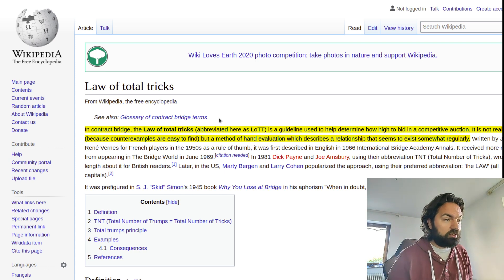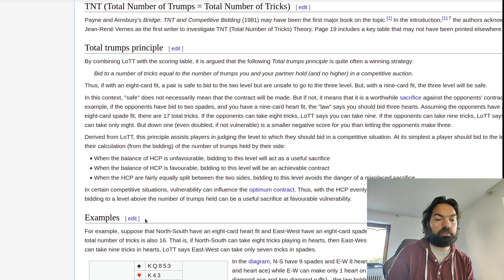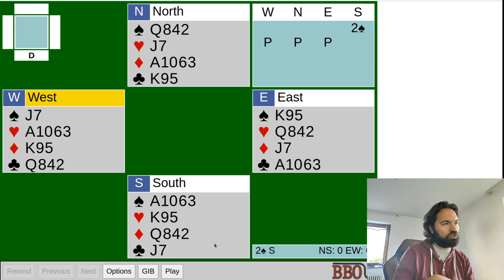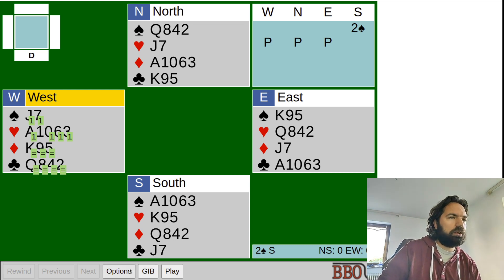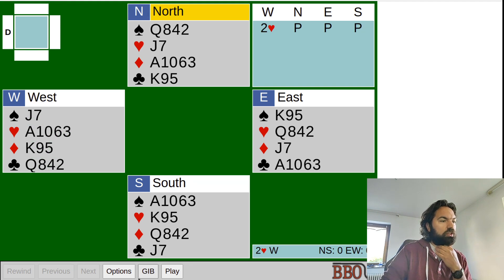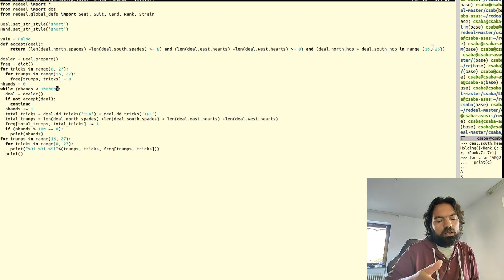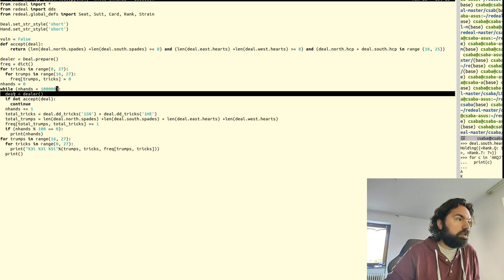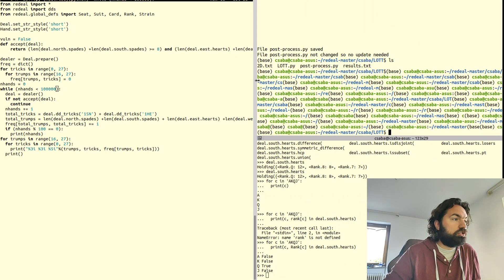Playing with the Law of Total Tricks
Timestamps:
0:00 Theory, example hand
7:00 Application: 3H vs 2S, 3S vs 3H
15:30 Simulations: old code and results
25:00 Improving the code: include shape and heart holdings
42:30 Debugging :)
50:00 Results, conclusions